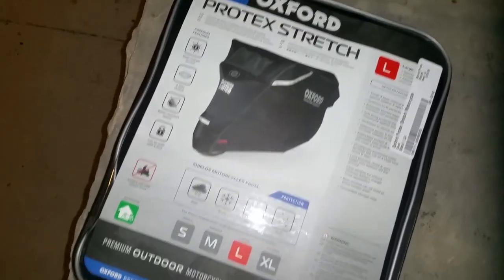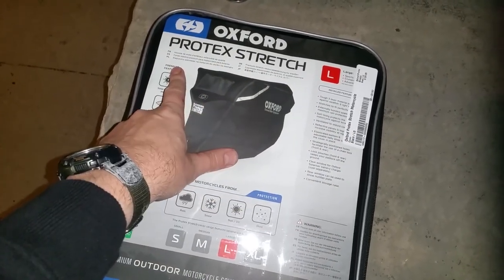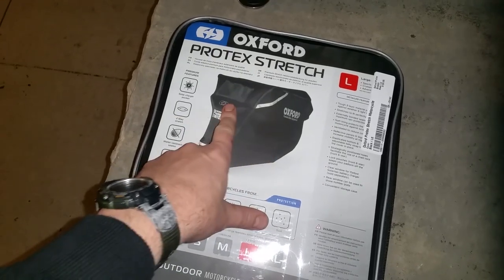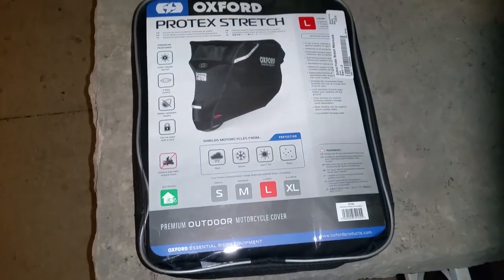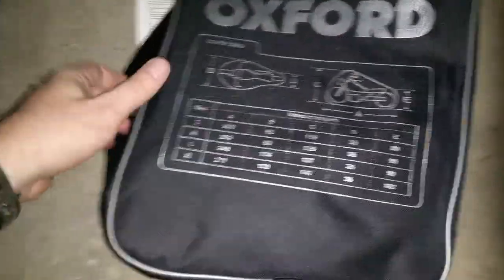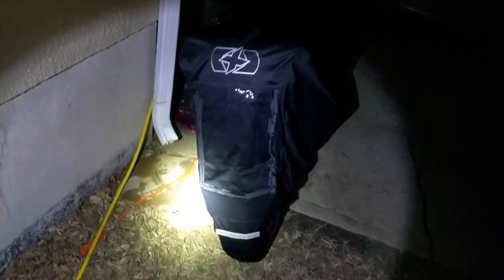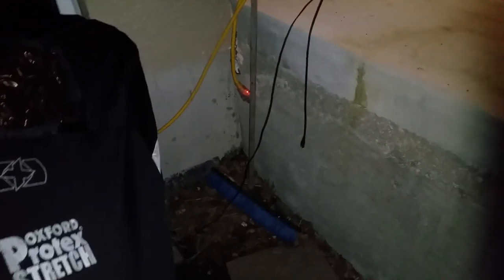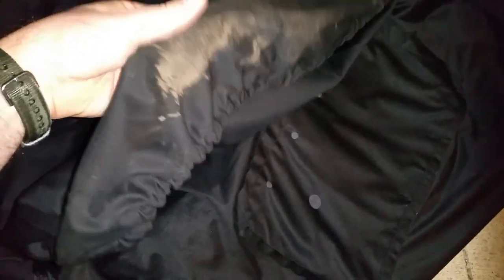Oxford Protex stretch large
Needed an outdoor motorcycle cover for my KTM 690 Enduro r and my 2016 Dyna Street Bob